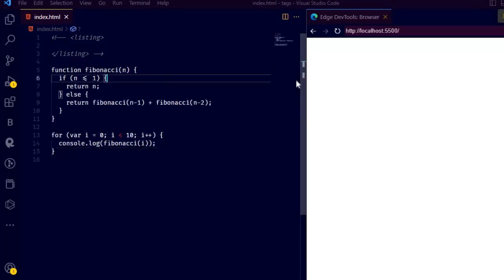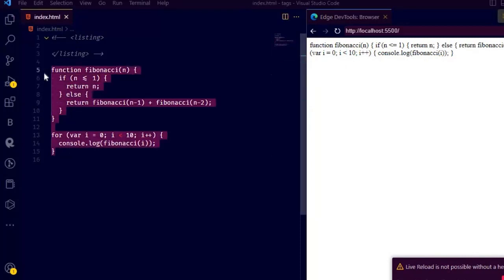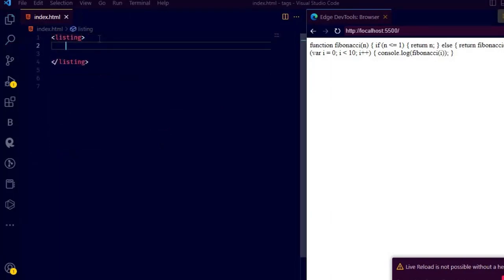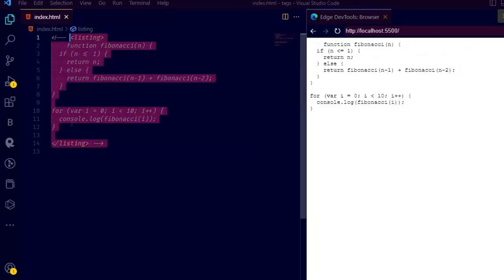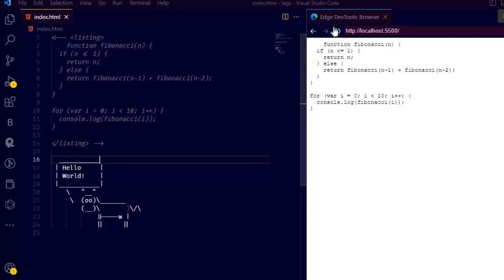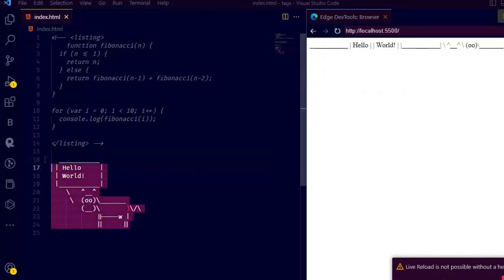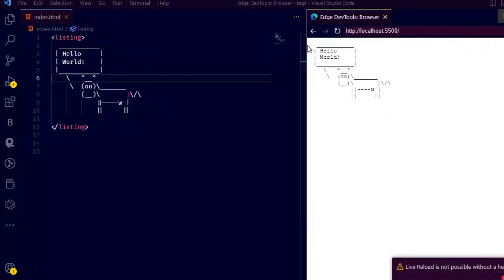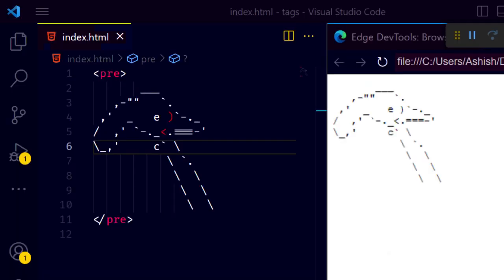Hidden HTML Tag | Listing Tag under 60 Seconds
In this quick and informative video, we explore a hidden HTML tag that you may not know about! In under 60 seconds, we'll introduce you to the "listing" tag and show you how it can be used on your website. Whether you're a seasoned web developer or just getting started with HTML, this video is a must-watch for anyone looking to improve their web design skills. Don't miss out on this opportunity to learn something new in just a minute!